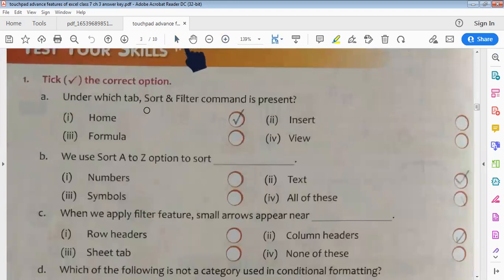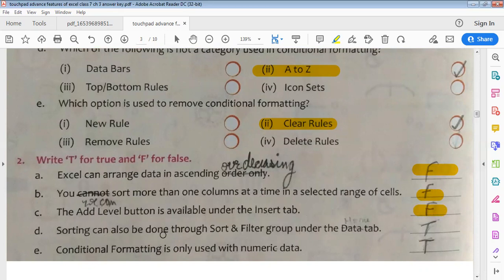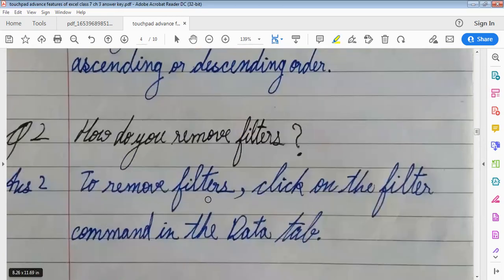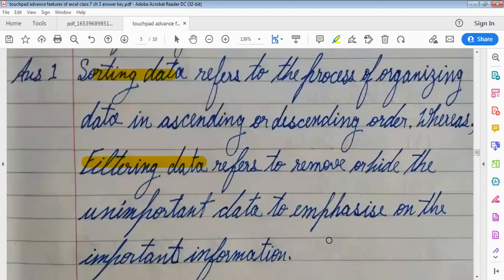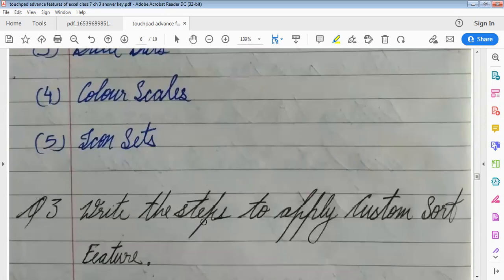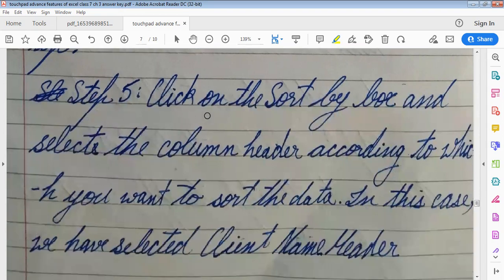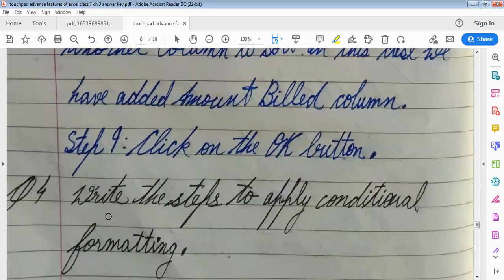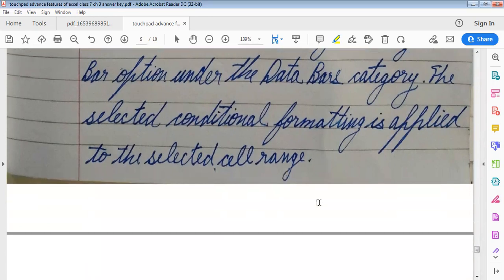answer keys touchpad computer class 7 ch 3 advance features of excel#answerkey class7 computer #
IN THIS VIDEO WE WILL STUDY about answer keys touchpad computer class 7 ch 3 advance features of excel#answerkey class7 computer #